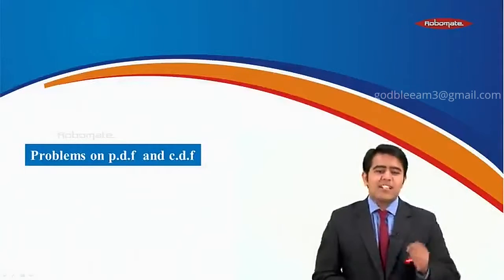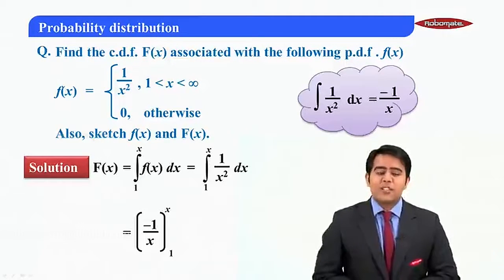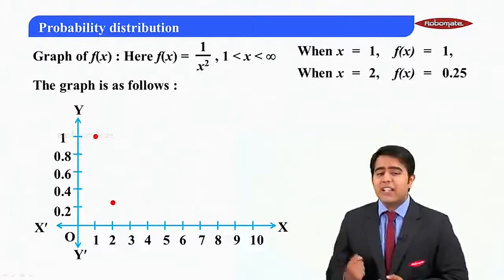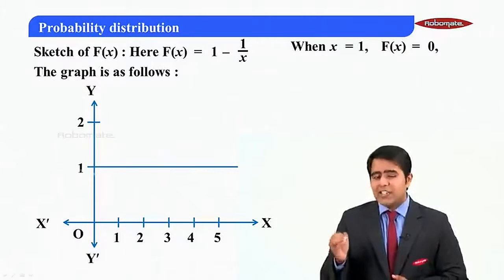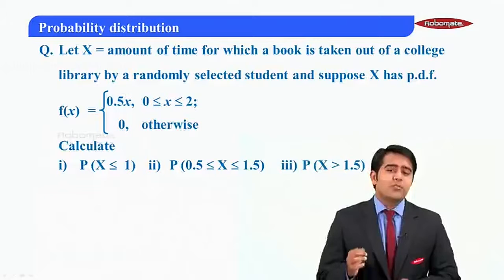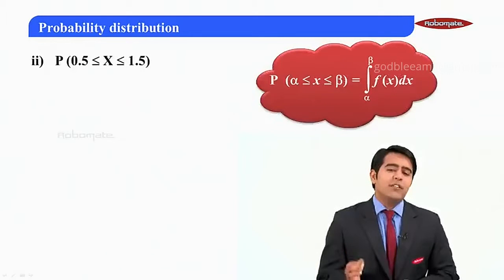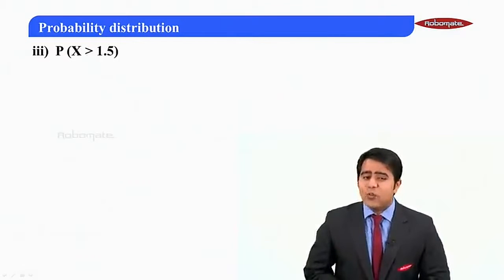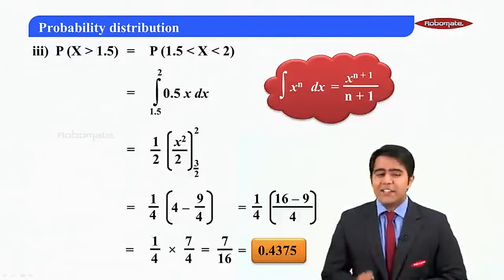PD part 17